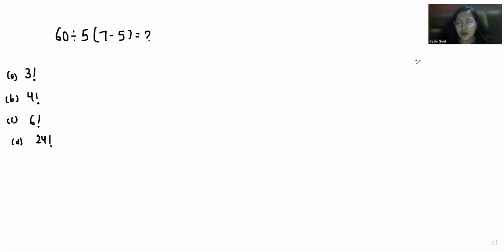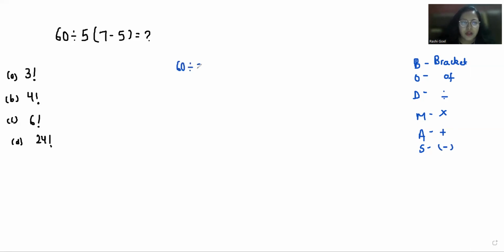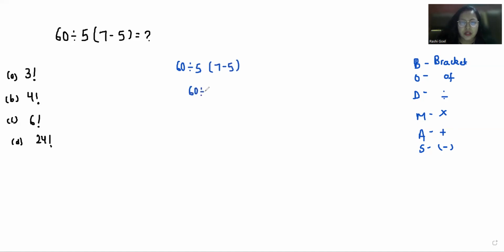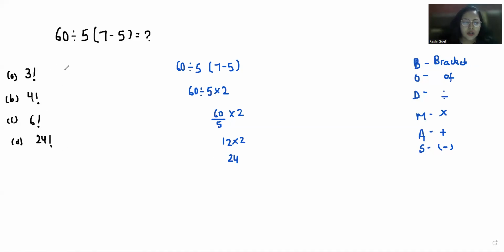Solve In Seconds, 60÷5(7-5)=? | Learn The Fastest Trick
60÷5(7-5),
 60÷5(7-5)=?,
 60/5(7-5)